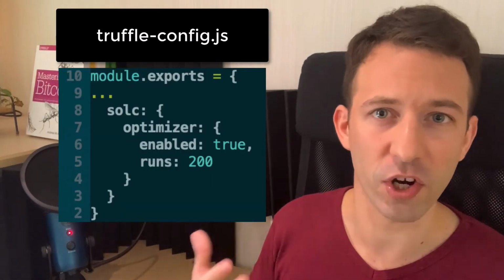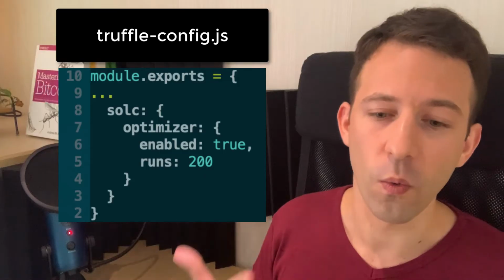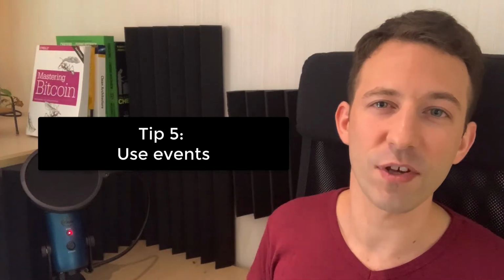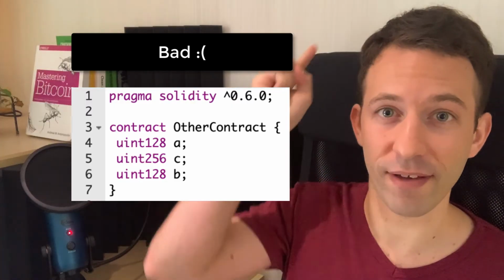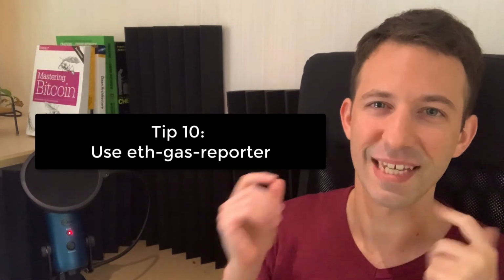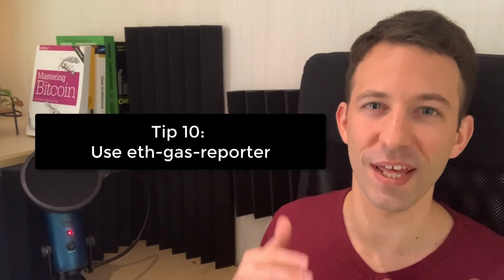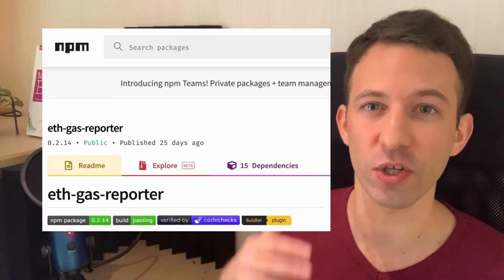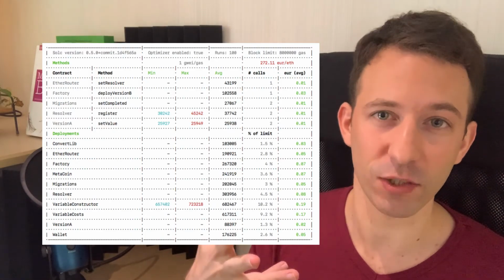Gas Optimization in Solidity: 10 tips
Register to the FREE mini-course "become a blockchain developer" to learn how to get a remote blockchain job making 100k. (Like I did myself).

How to do some gas optimization for your Solidity smart contracts? I am going to give you 10 tips:
- Tip 1: Minimize on-chain data
- Tip 2: Use libraries
- Tip 3: Use ERC 1167 for cloning contract
- Tip 4: Turn on the solidity optimizer
- Tip 5: Use events
- Tip 6: Write literal values instead of computed one
- Tip 7: Avoid to copy stuff (arrays…), use storage pointer instead
- Tip 8: Avoid for-loops over dynamic ranges
- Tip 9: Optimize the order of variable declarations
- Tip 10: Use eth-gas-reporter